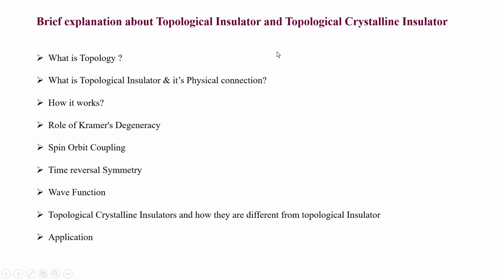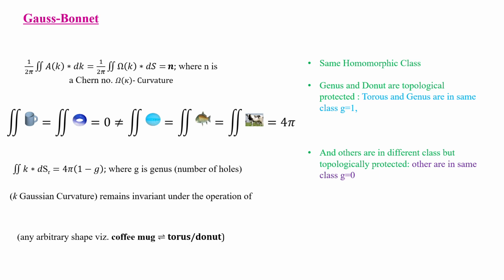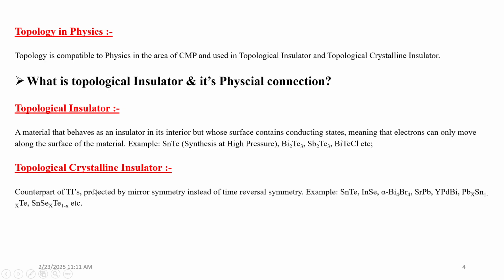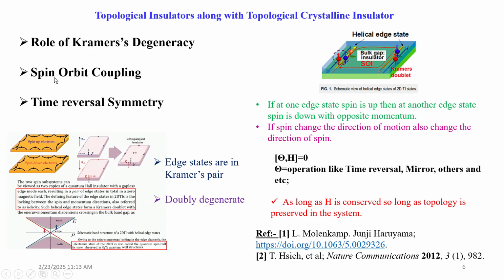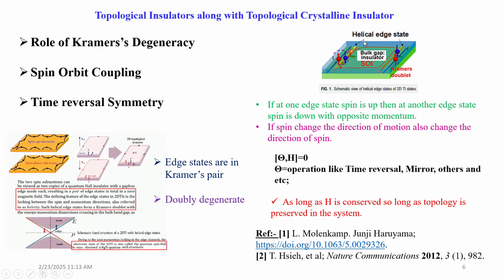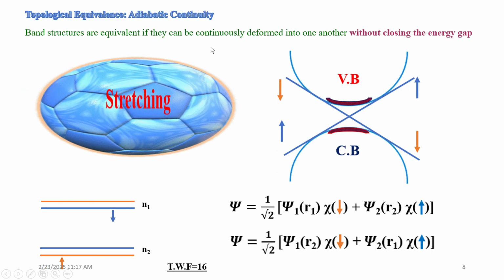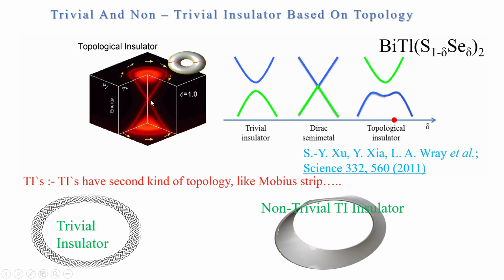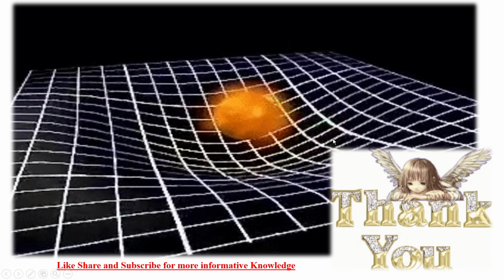Topological Insulator, Topological Crystalline Insulator, Time reversal Symmetry Kramer's Degeneracy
Knowledge of Physics
Best Video for Beginners on Topological Insulator
Kramer's Degeneracy: A fundamental quantum mechanical principle arising due to time-reversal symmetry.
Gauss Bonnet theorem A deep mathematical theorem linking geometry and topology, Physics and mathematical connection, Berry Phase.
Spin-Orbit Coupling (SOC) – The interaction between an electron’s spin and its orbital motion.
Wave Function – The fundamental description of quantum states.
📌 This video is perfect for students, researchers, and enthusiasts who want to dive deeper into topological materials, quantum mechanics, and mathematical physics.